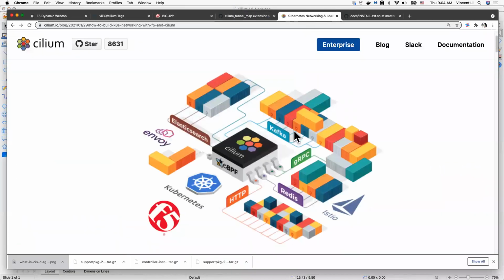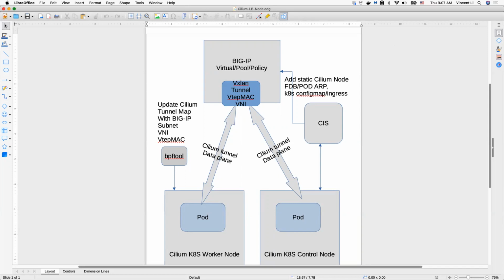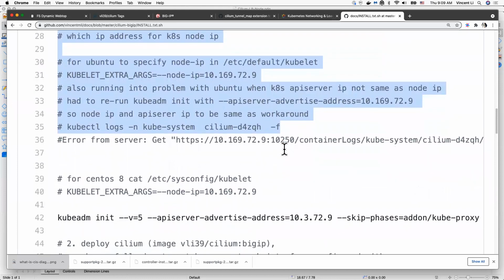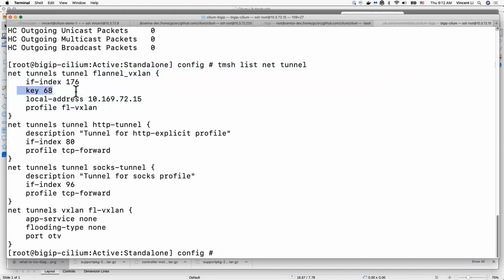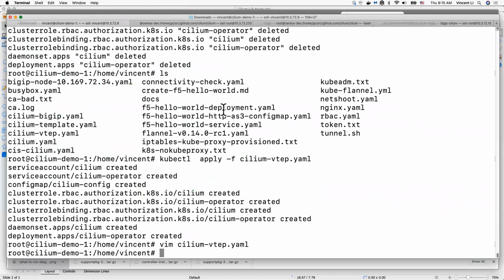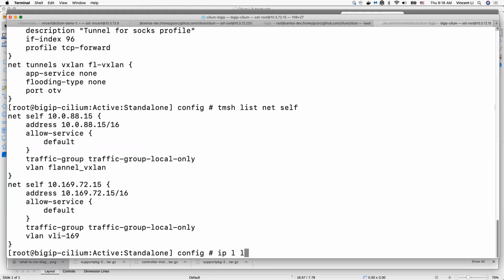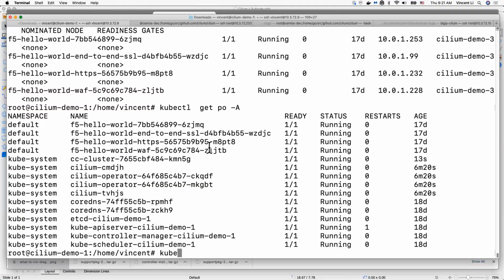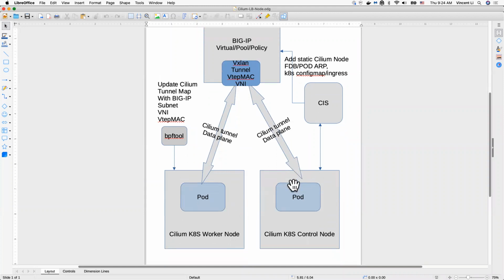The Perfect example of F5 BIG-IP load balancing to Cilium POD in Tunnel Mode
This demo show you how you can use F5 BIG-IP to load balance traffic to Kubernetes Cilium managed POD in tunnel mode without routing dependencies, it requires only small code changes in Cilium and F5 container ingress services (CIS) that makes new revolution Cilium BPF technology work with enterprise grade product like F5 BIG-IP